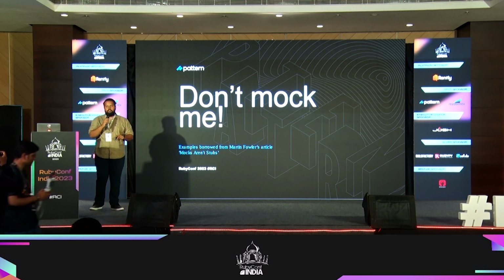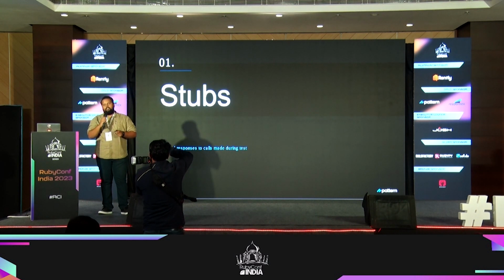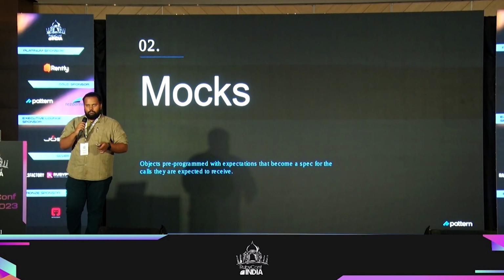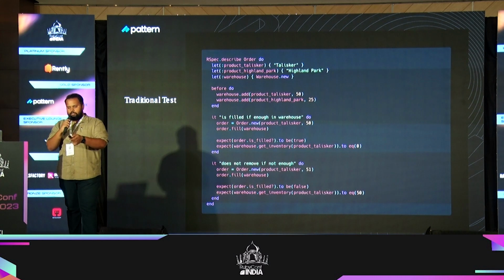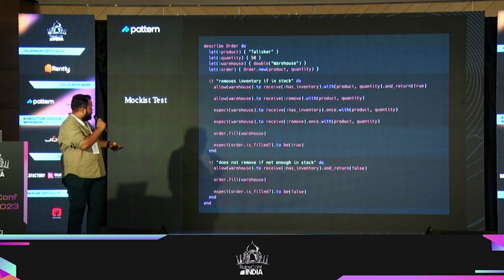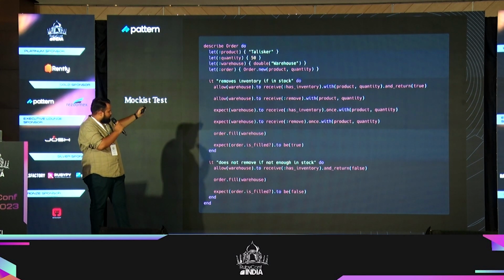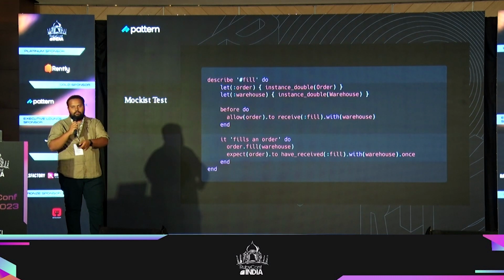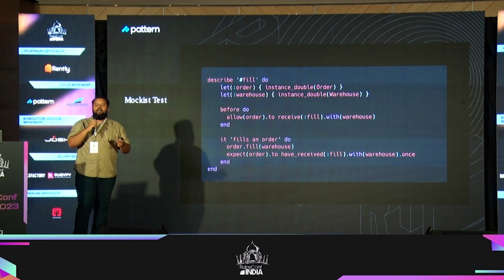Flash Talks - RCI23 | Don’t mock me - Prateek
Here’s Prateek Choudhary giving a flash talk on topic ‘Don’t mock me’